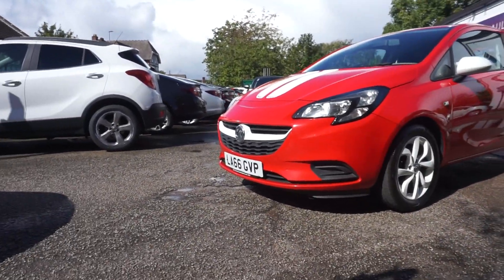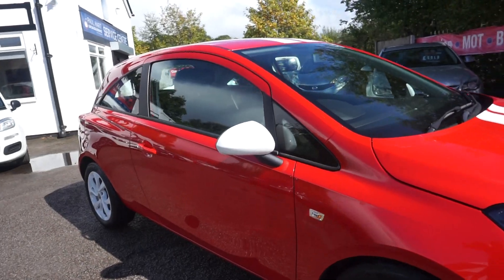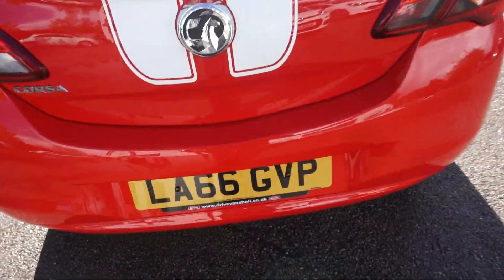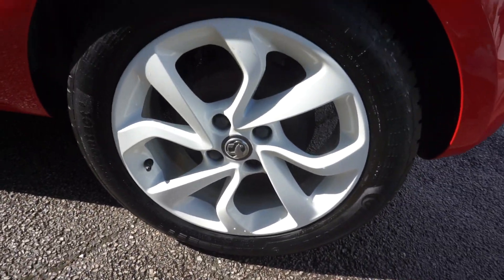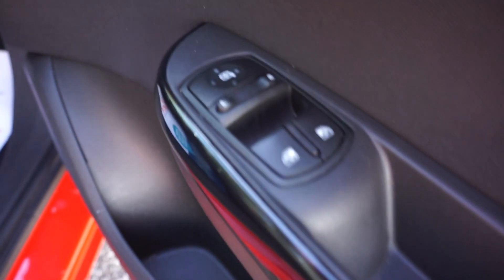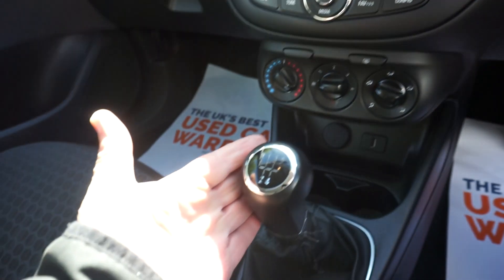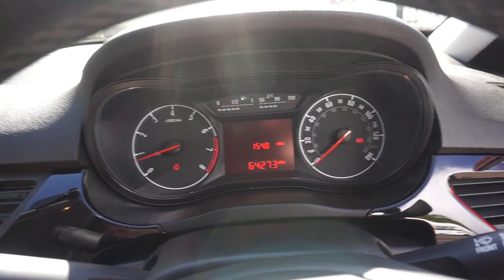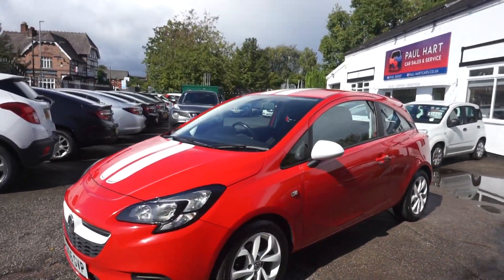corsa 1.4 sting